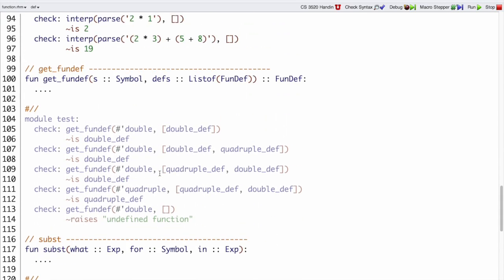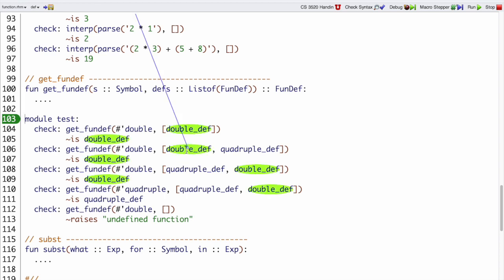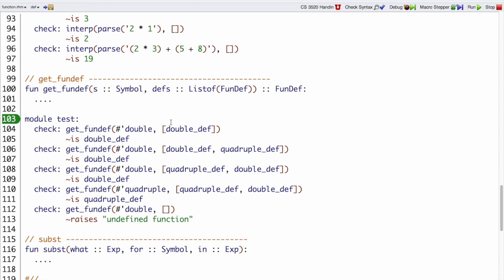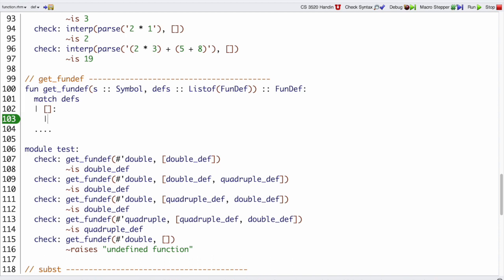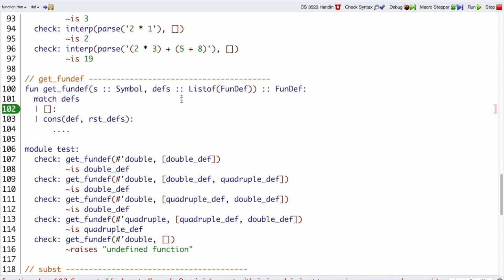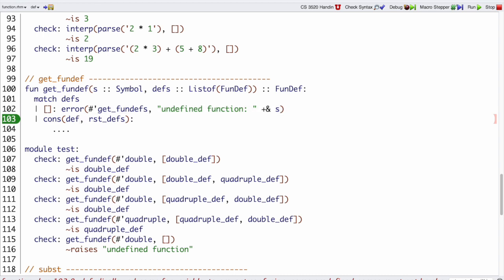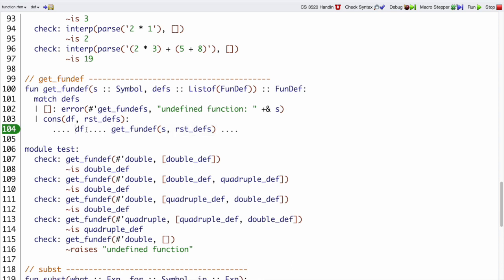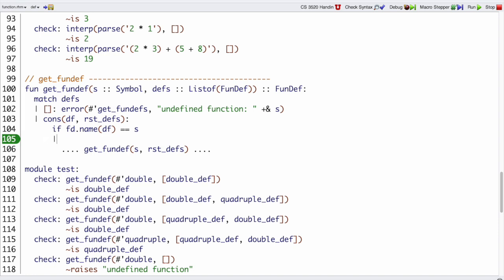Shplait Function 4 - get fundef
Implementing the `get_fundef` function to be used by `interp`.